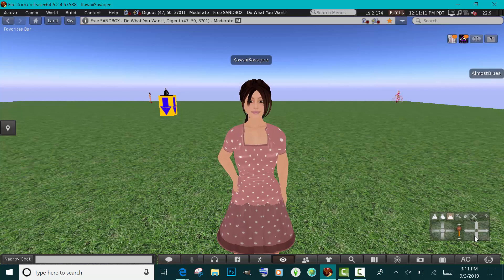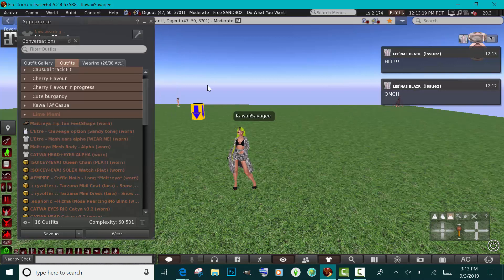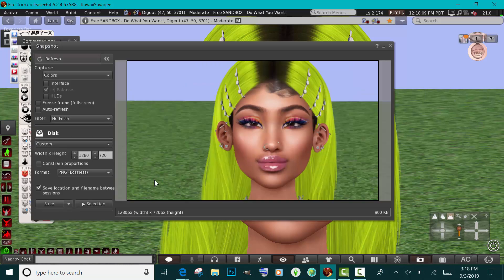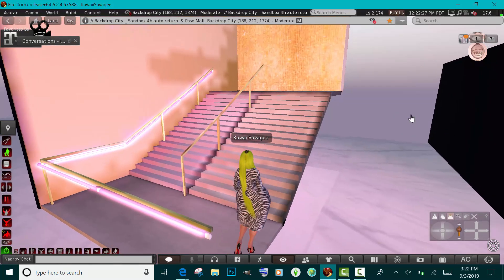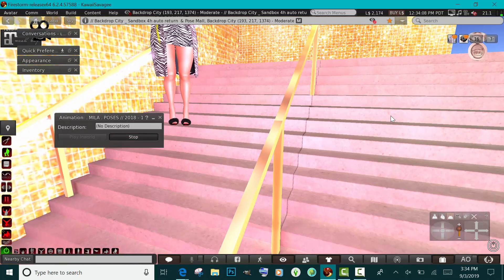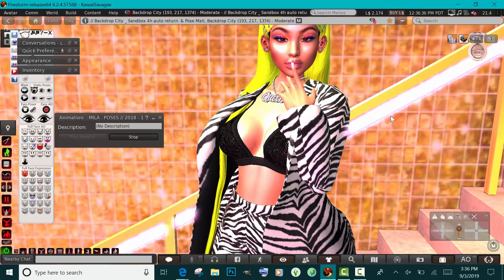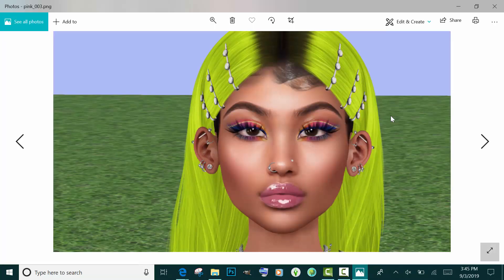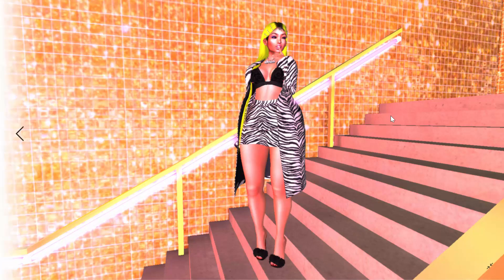How To Take Pics on Secondlife!!!!!! | Secondlife Tutourial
Hope this helped  you guys out. I know it was all over the place a scatter brained but I tried loll let me know what kind of video you guys want to see next.

HighQueenK

💎Secondlife:
KawaiiSavagee